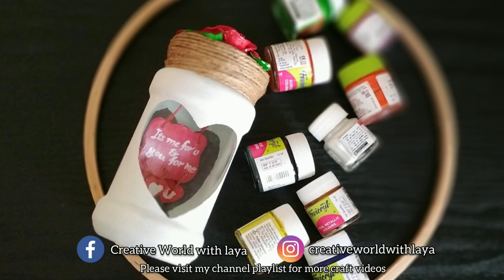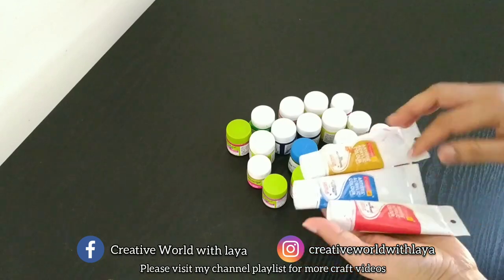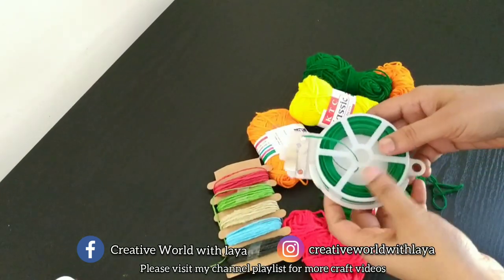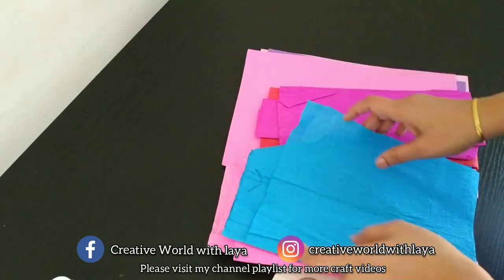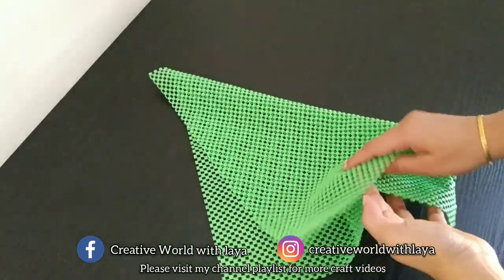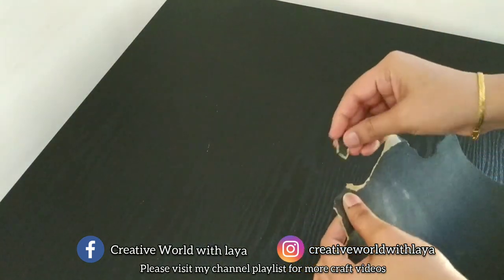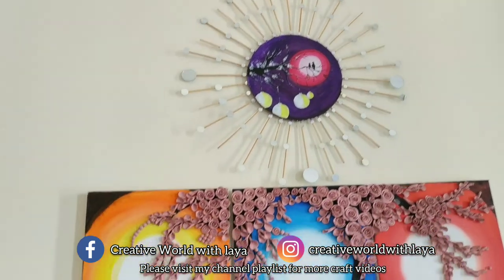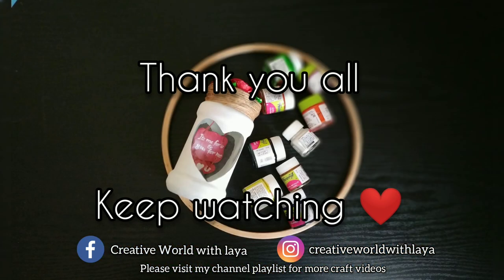Basic craft materials for bottle art and other craft#craft haul#craft stationary items#EP:109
Basic materials for craft
pls check my channel playlist for other craft videos.